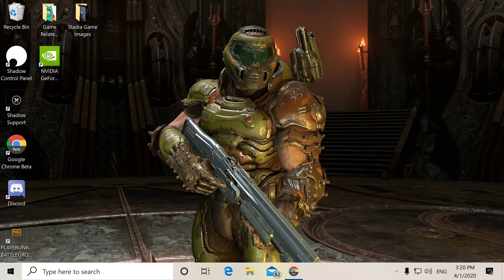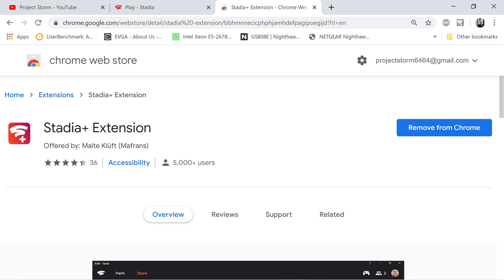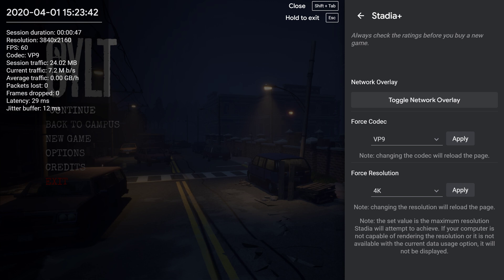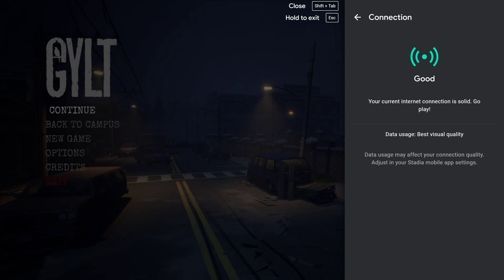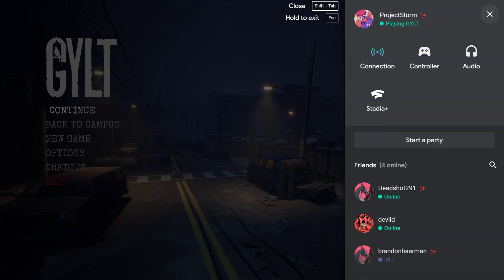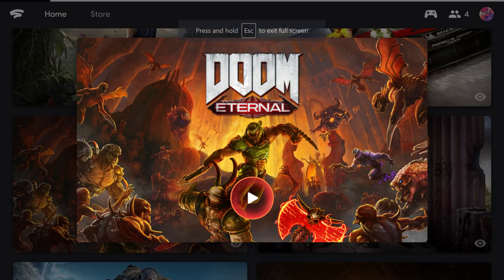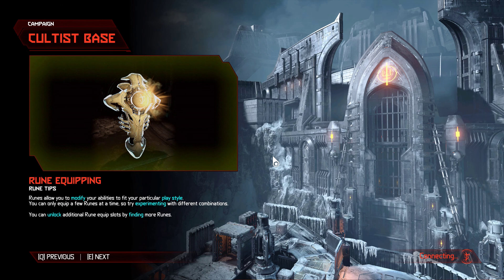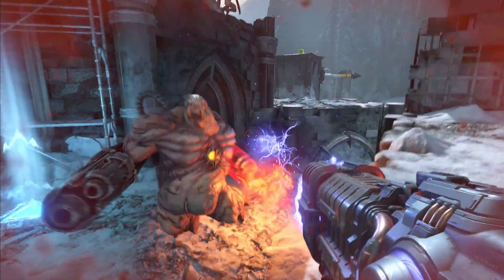How to get 4K Resolution On Stadia While Playing Via Chrome Browser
GPU: Quadro P5000
CPU: Intel(R) Xeon(R) CPU E5-2678 v3 @ 2.50GHz
Memory: 12 GB RAM (12 GB RAM usable)
Current resolution: 2560 x 1440, 59Hz
Operating system: